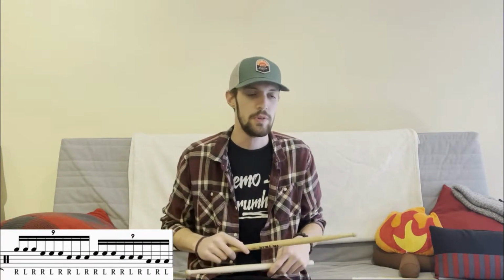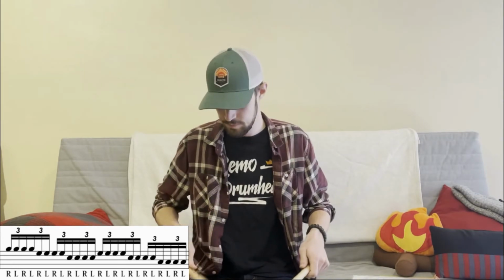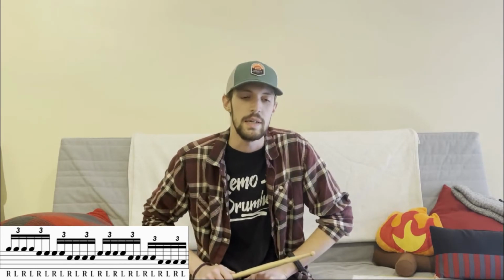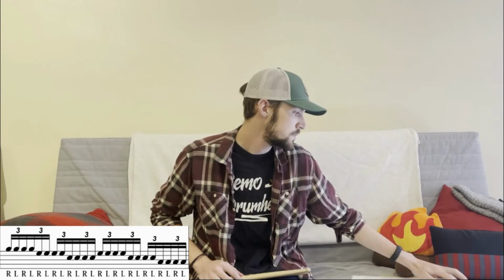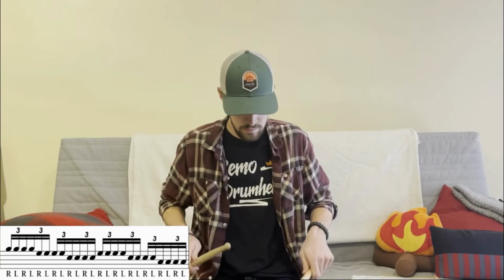MBI Educational Video Series - Bass Drum - Lesson 1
Our bass tech, Connor Woitte, breaks down some fundamentals! There are some basic play along exercises in this video...get your pad and sticks ready!